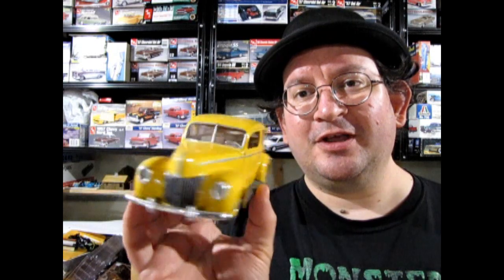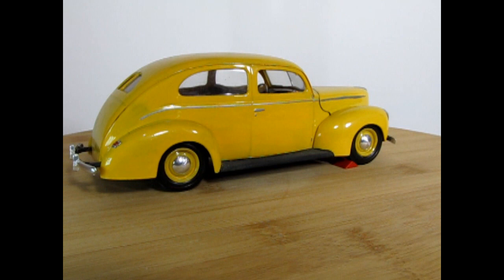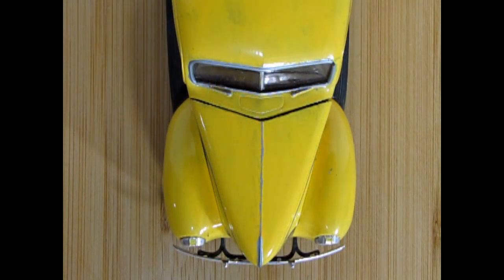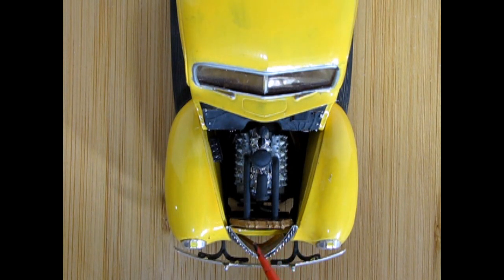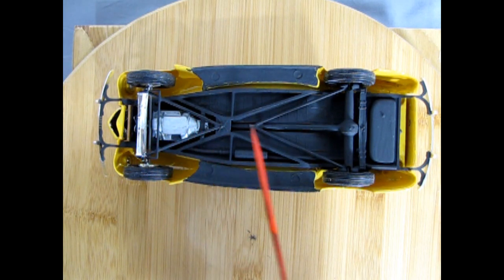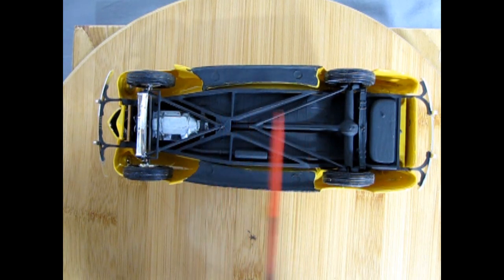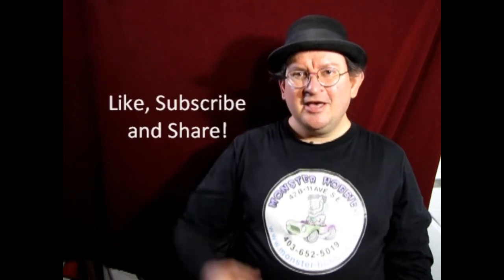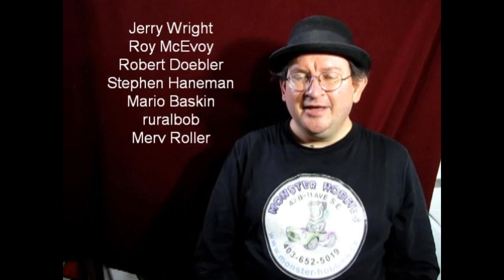Model Car Garage Show And Tell - My AMT 1939 Ford Tudor Sedan Build Stock In Yellow Paint - Build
Today on the Monster Hobbies Model Car Garage Show And Tell, I will show you my AMT 1939 Ford Tudor Sedan Build Stock In Yellow Paint. This is a model car build video that I hope you will enjoy.

In case you are wondering how does the 1939 Ford Tudor Sedan model car go together, here is a look at a factory stock build I made right out of the box.

This model car was built with all the details being painted by a paint brush using Testor's "Square Bottle" enamel paints. I built this model kit when I was between the ages of 10-14 as part of a "Rainbow Series" of 1939 / 1940 Ford model cars from the AMT Trophy Series model car kits.

I chose to build the AMT 1939 Ford Tudor Sedan model car kit with the stock supplied 85 horsepower flathead V8. This amazing engine goes together easily and the hoses line up with the holes in the radiator quite well. I painted the engine using Testor's Gloss Gray Enamel Paint, Flat Black and Gloss White. I also painted the radiator with Brass paint. At the time, I didn't know the authentic factory engine colors, but I was having fun building these model cars.

All the upholstery and interior components in my factory stock rainbow series of model cars uses the same paint palate : Flat Tan cloth with Flat Brown striping, Silver accessories and a Gloss White  steering wheel ring. All of this is again applied using a paint brush.

I used the kit supplied factory chrome pieces and touched them up with Silver paint. For the body molding, I also painted this by hand.

For the chassis and suspension as well as the running gear, I used Flat Black Testor's applied with a paint brush.  The yellow body, fenders and hood were also painted Testor's Yellow with a brush. Sadly, there is a lot of dust in the paint job, so I recommend using a clean paint brush to our younger builders.

Overall the model went together quite well with the usual amount of seam line scraping, mold mark removing and all the rest. Someone of moderate skill level can put this model car together quite easily.

Originally this model car kit came out in the early 1960's and was part of the AMT Trophy Series, which contained interchangeable parts with other AMT Trophy Series model car kits. All the engine mounting points and lengths are the same so that a person could swap the optional engines from one Ford to another, giving the builder infinite custom and dragster combinations.

Look for my other builds from this same model car kit coming soon!

The figure standing behind the car is from the "Henry Ford and Friends" model kit from ICM.

You may ask yourself "Where can I purchase the 1939 Ford Tudor Sedan model car by AMT/ERTL?".